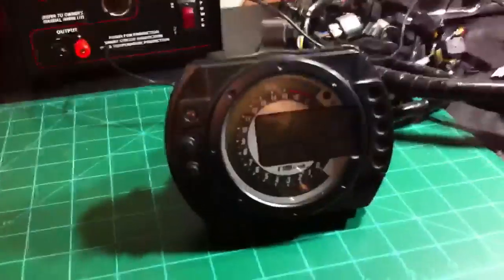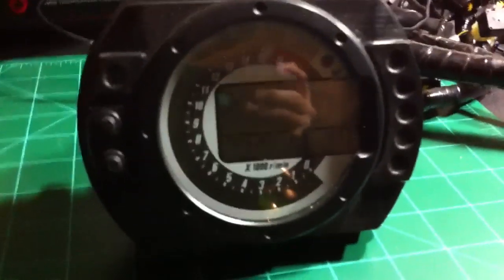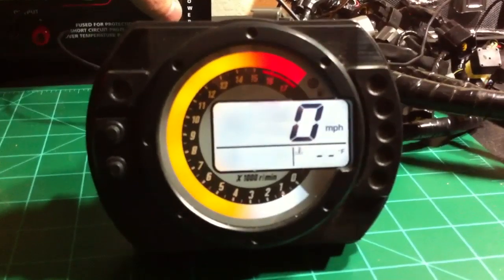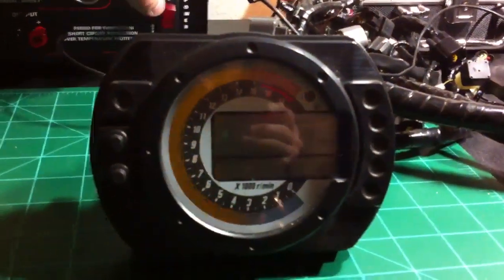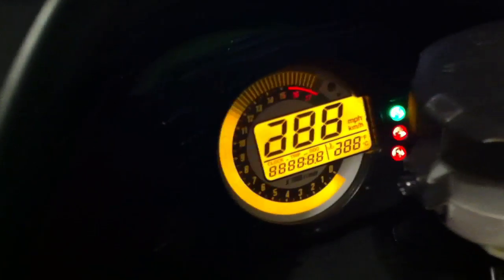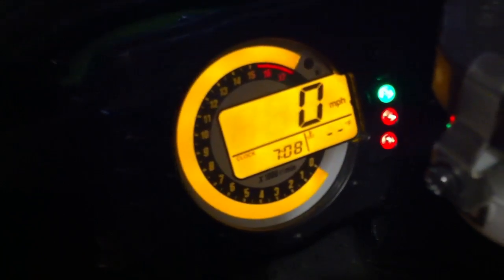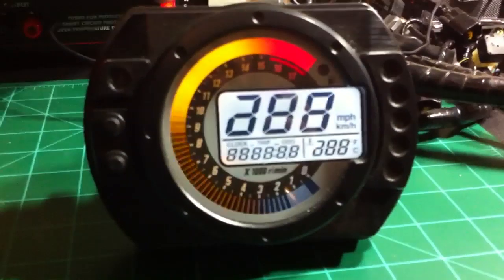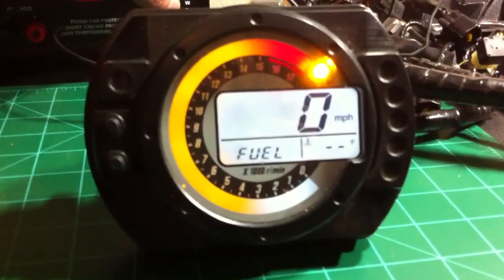2005/2006 ZX6R Gauge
2005/2006 ZX6R Gauge with new LED's color change.